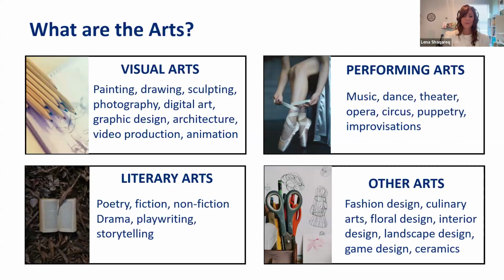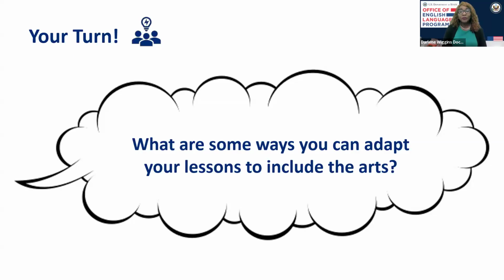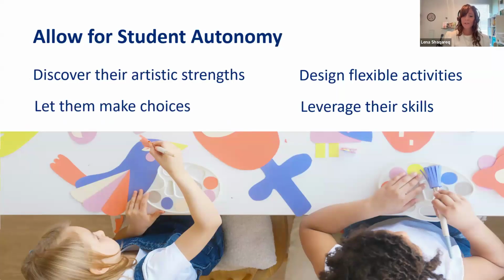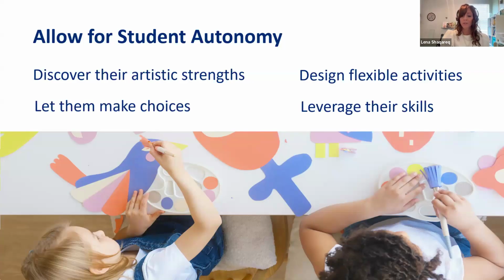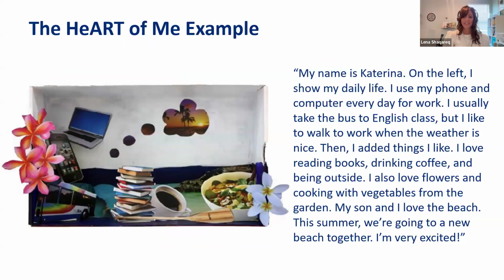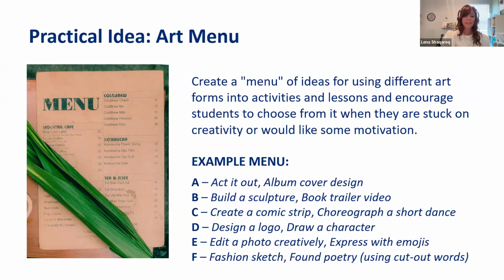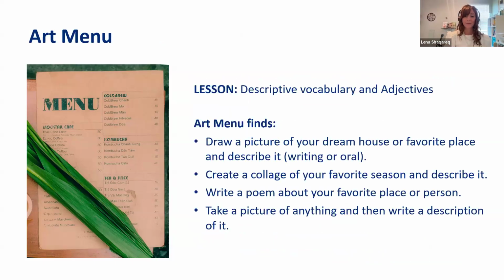AE Live 22.2 - Artful Engagement Crafting Motivation and Engagement in the Classroom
Presenter: Lena Shaqareq

This webinar will explore how integrating the arts can transform language learning by fostering motivation, creativity, and active participation. Participants will discover how arts-based strategies–such as visual arts, music, drama, and creative writing–can make language lessons more engaging, culturally relevant, and connected to the real world.

We’ll examine a range of arts-based strategies that can be adapted for learners of all ages and language levels. Additionally, we will look at practical examples of creative arts-based activities that encourage personal expression, boost confidence, and engage students from various backgrounds. By the end of the webinar, participants will gain ready-to-use tools and techniques to motivate students and transform their classroom experience through the power of the arts.